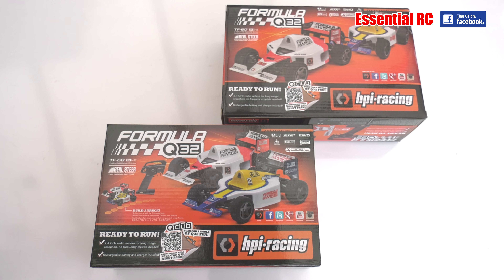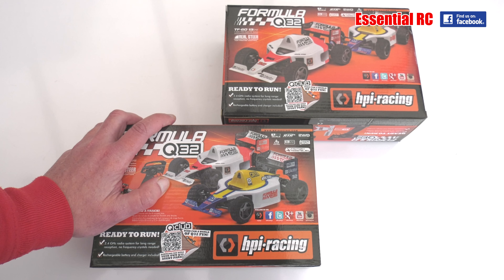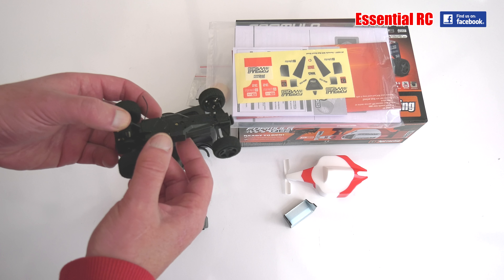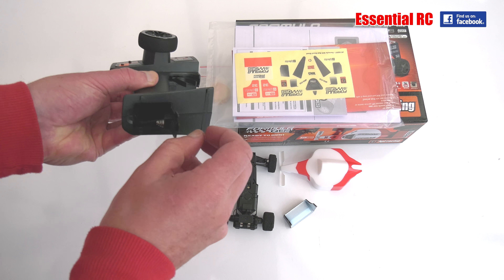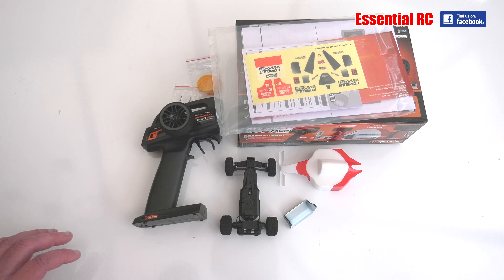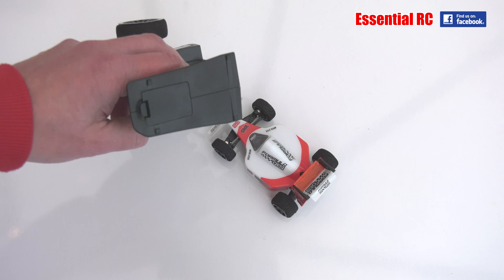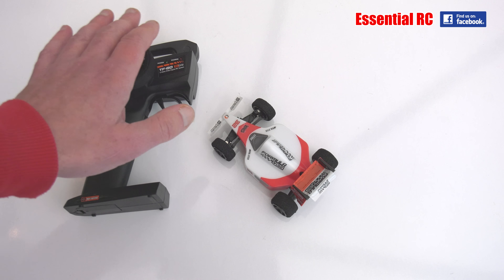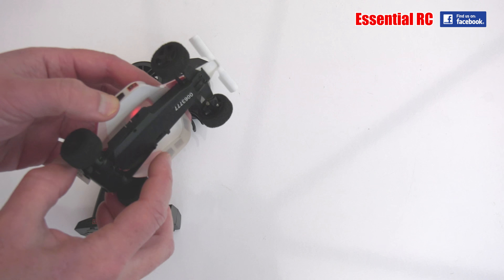F1 Formula 1 HPI Q32 RC RACING CARS: ESSENTIAL RC DRIVE TEST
These little micro RC racing cars are great fun. Take a little getting used to the steering but then it's wheel to wheel action. Next step...the addition of First Person View cameras so we can race around without the need to keep them in view.